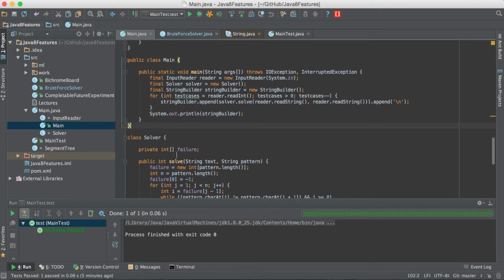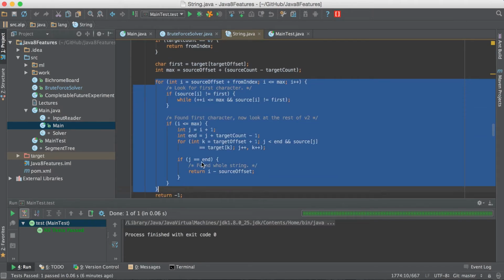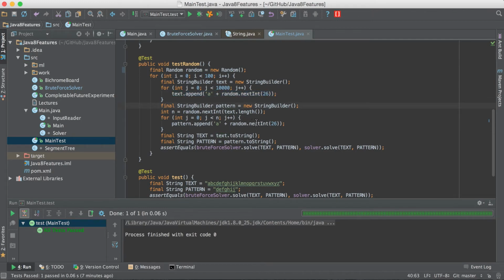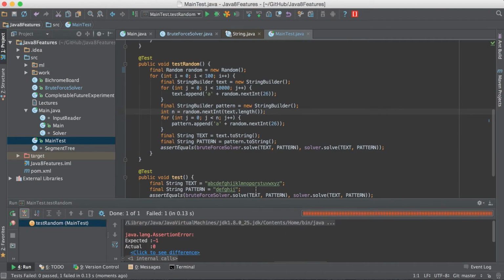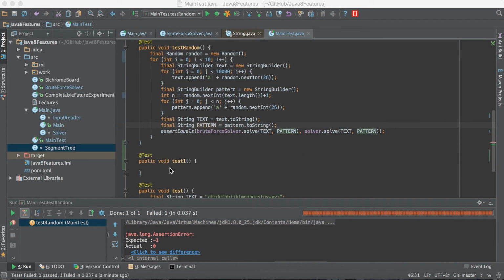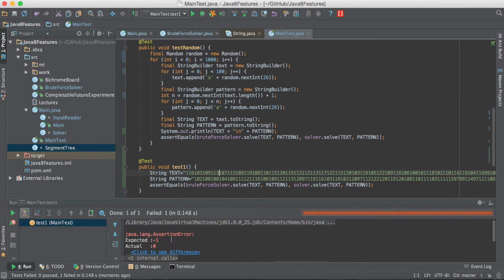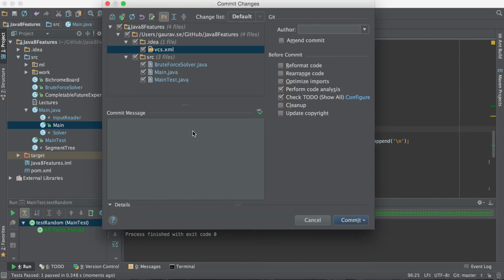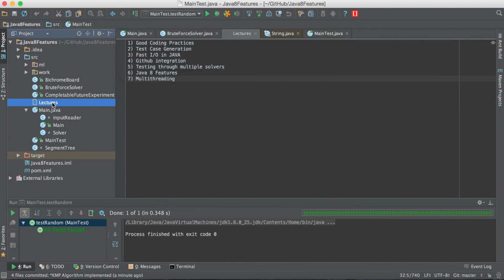Multiple Solvers - #5 - Competitive Programming In Java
Generating random test cases is really hard. Ever been in that scenario where you didn't know where your code is failing?
Even harder is generating expectations. We use a brute force solver here to do just that.
Watch how the chances of getting an AC shoot up with this simple technique.